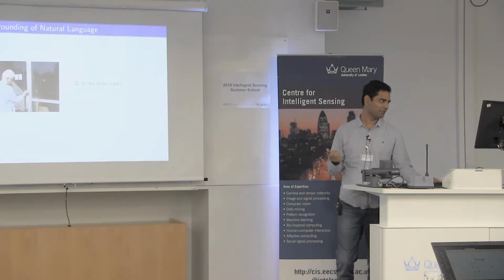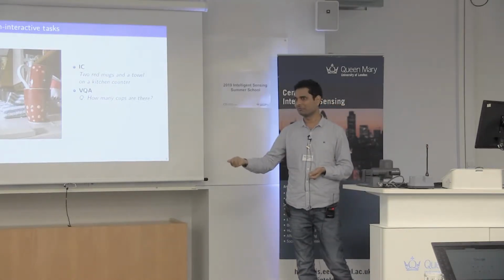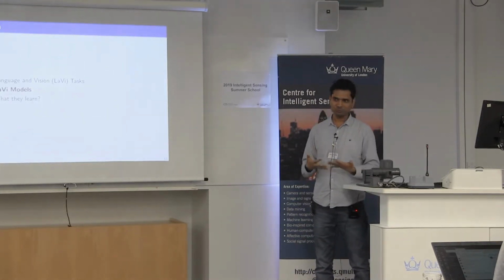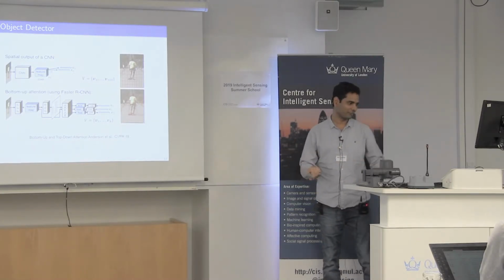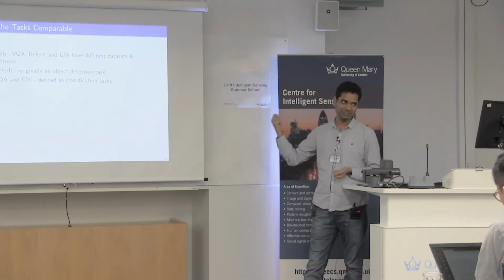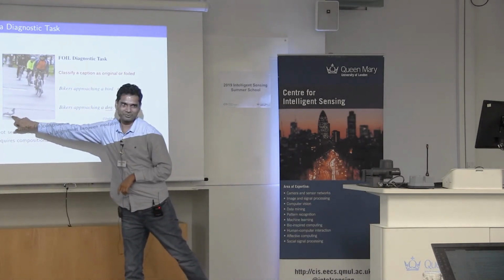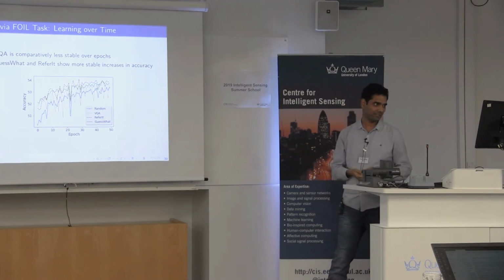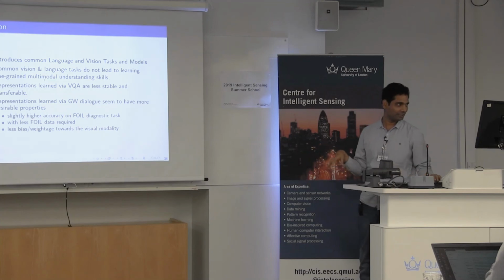Language and Vision tasks: models and what they learn - Ravi Shekhar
2019 Intelligent Sensing Summer School

Language and Vision tasks: models and what they learn
Ravi Shekhar, Centre for Intelligent Sensing, Queen Mary University of London

In the literature, several tasks have been proposed to combine linguistic and visual information. Different models have been developed to solve these tasks. These models implement the bottom-up processing of the "Hub and Spoke" architecture proposed in cognitive science to represent how the brain processes and combines multi-sensory inputs. In particular, the Hub is implemented as a neural network encoder. This talk will provide an overview of these tasks and models. And will show that the linguistic skills of the models differ dramatically, despite models having a comparable task success rate. In the later part of the talk will focus on how to systematically investigate the effect on the encoder of various vision-and-language tasks.